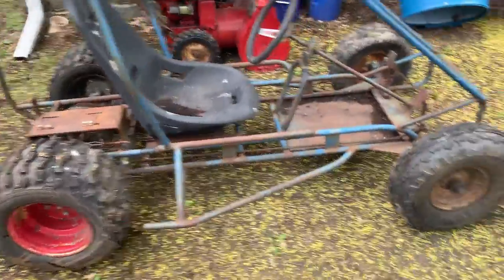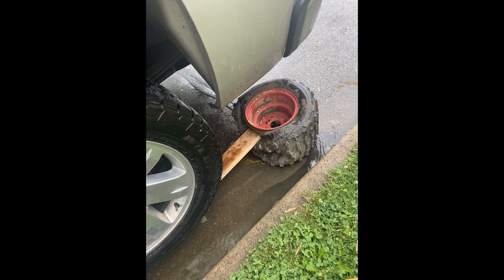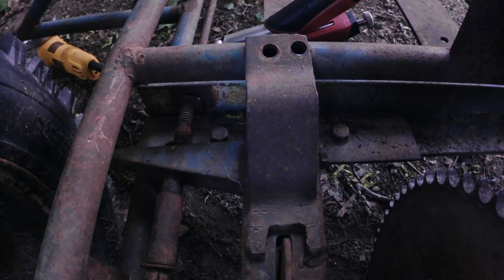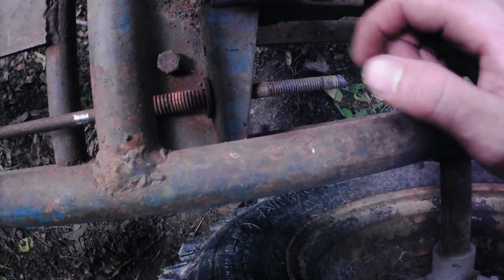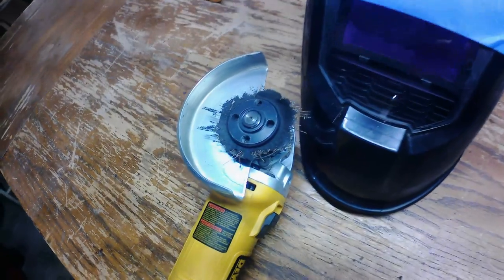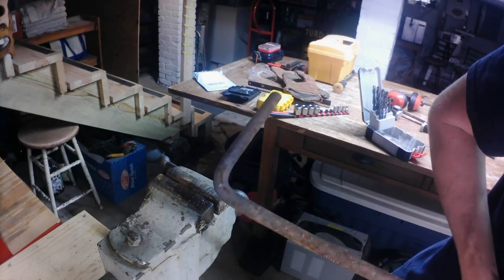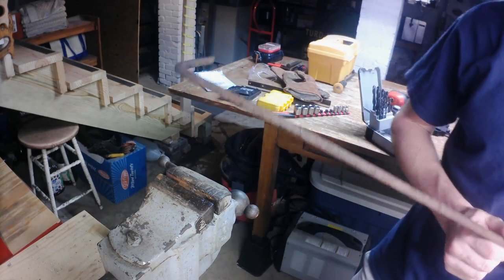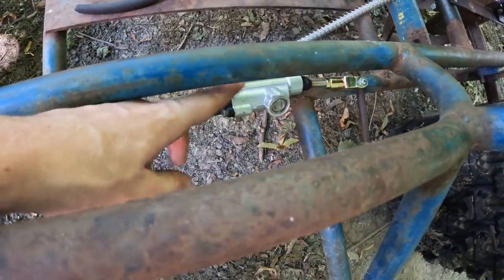Fixing Up an Abandoned Go-Kart!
Fixing Up an Abandoned Go-Kart! (Hydraulic brakes and a new rear tire.)

✅Garbage Find Friday
✅Tractor Sightings
✅Honda CR125 Resto
✅Quote Of The Week
✅Vintage Cameras